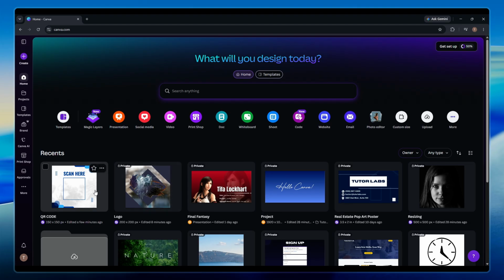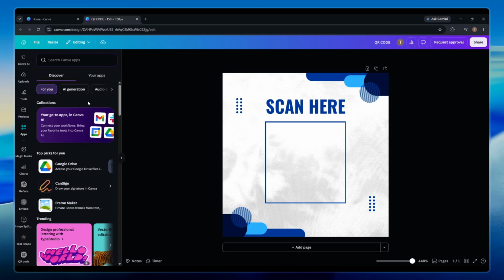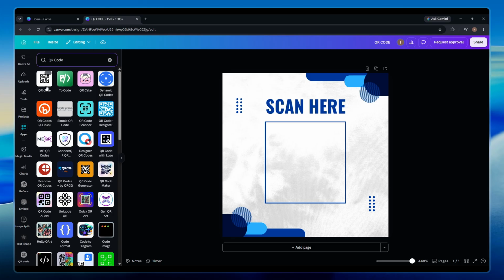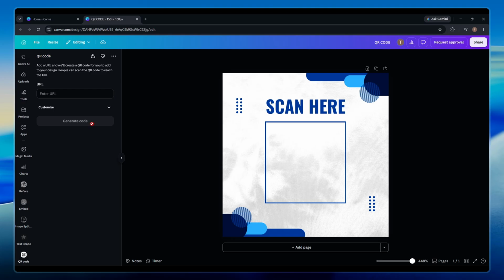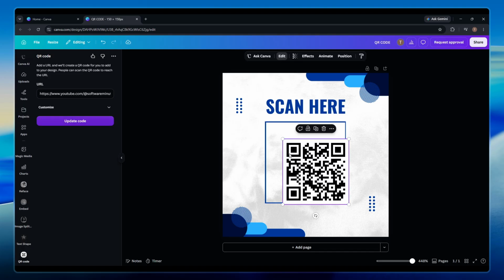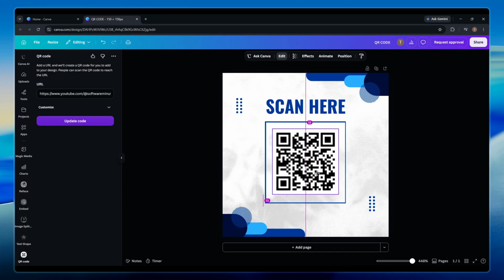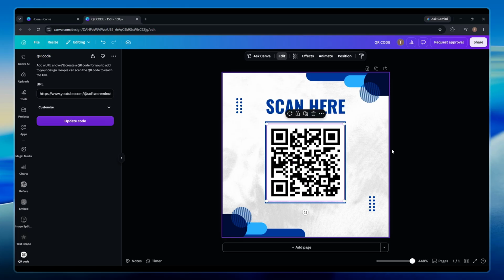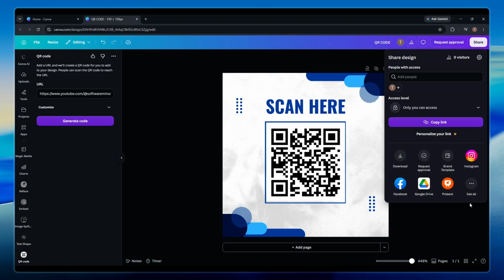How To Create A QR Code With Canva | Tutorial 2026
By the end of this video, you’ll know how to create a QR code with Canva, generate custom QR code using Canva, design your own QR code in Canva, Canva QR code creator tutorial, make a free QR code in Canva, easy steps to create QR codes Canva, add a functional QR code to Canva, learn to make QR codes using Canva, Canva graphic design QR code guide, set up a QR code in Canva project, quick way to generate QR codes Canva, creating a scannable QR code Canva